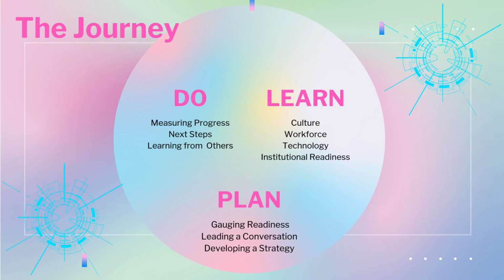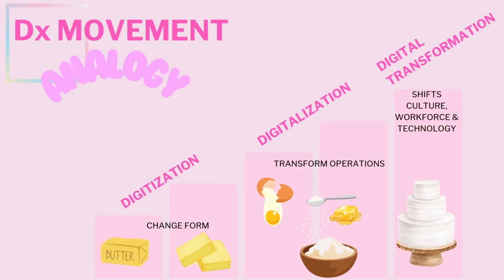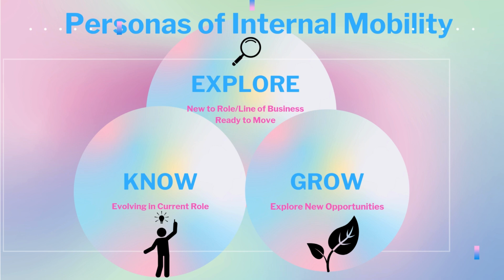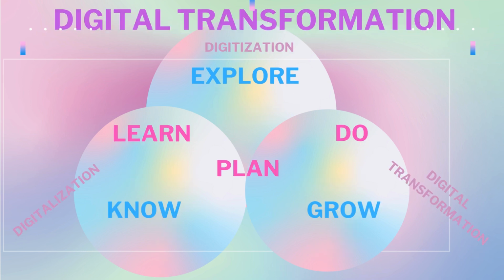Digital Transformation: Trends and Best Practices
Module 3 for ELRC 7500 Review of EDUCAUSE Digital Transformation Resources in relation to my workplace